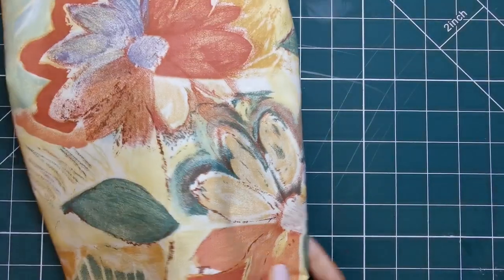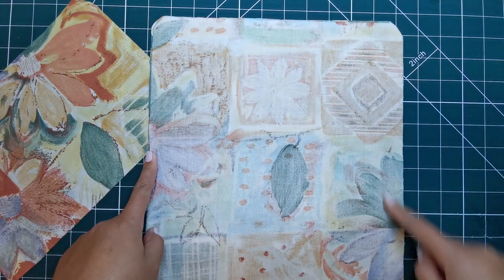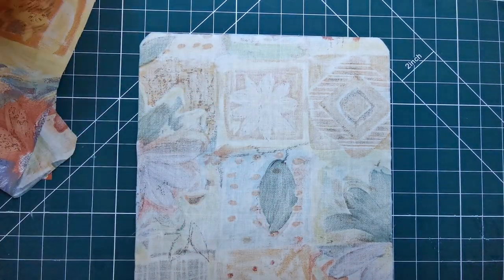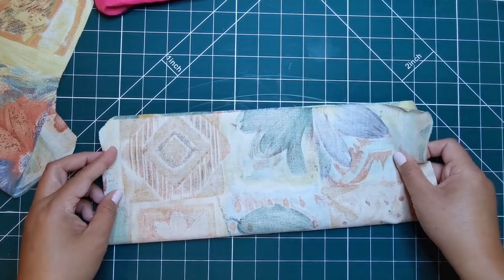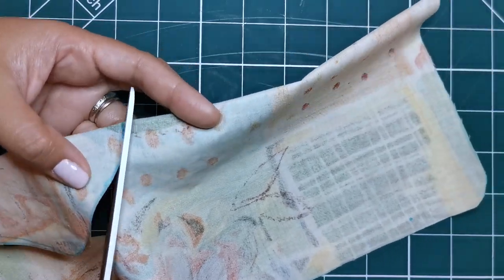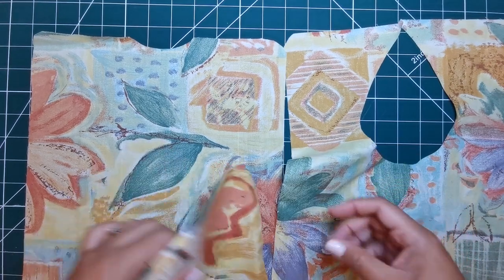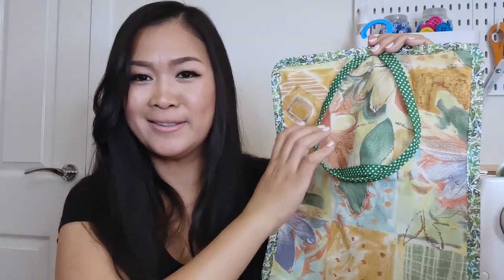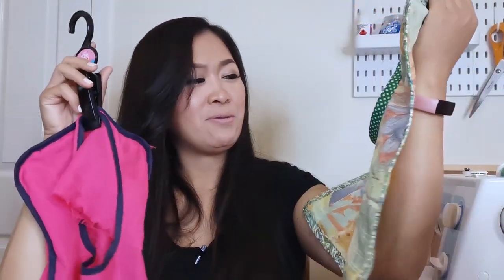How to Make A Peg Bag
Welcome to another video of Arsenia Creates!

This video is about making a simple peg bag. You do not need to buy new fabrics for this! You can use old clothes, bedsheets or blankets and an old kid's hanger.

This is fun to do and very useful too!